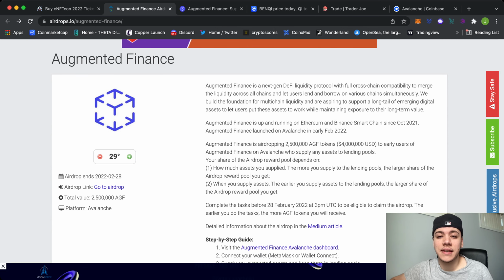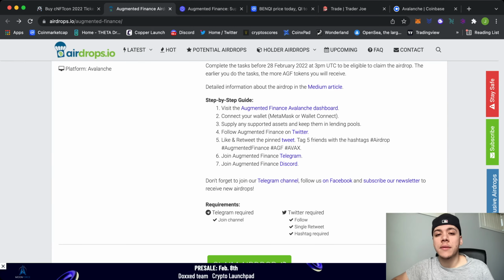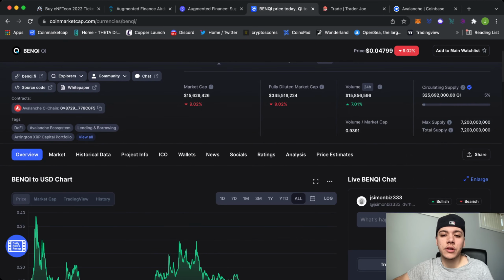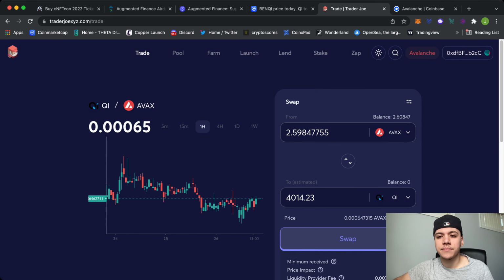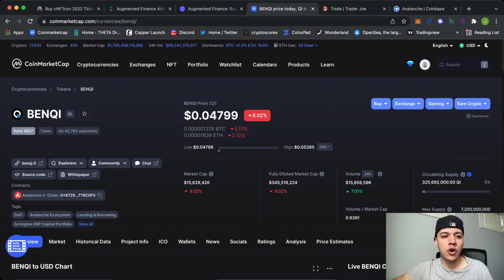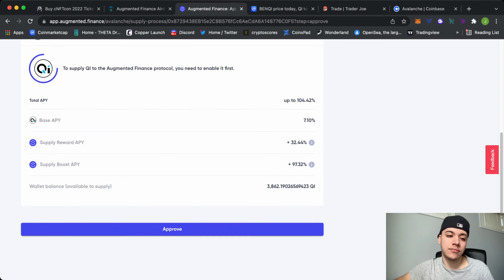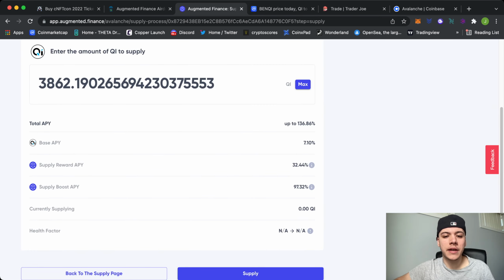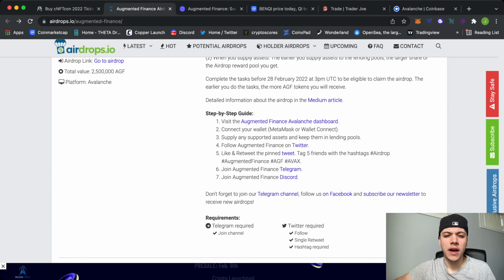Step by Step on How To Participate in the Augmented Finance Airdrop (Must do by 2/28!)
In this episode of Crypto Cliffnotes, you will get a step by step on how to participate in the Augmented Finance Airdrop. This must be done by Feb 28th, 2022 by 10 am est!

If you feel generous and want to give the channel some tips, heres our wallets!:
Bitcoin: 3HUNXcUj5oumqQpNXa1cUTvBjwgzyK8JkH
Ethereum: 0xb5d390333E2e6A2dE66430e0f7071bc8219ba865
Cardano: addr1v8flzk3ujx74qeqyqm0vpwngrhqt9pl8x7fm3r3y3wtyhagjaqcdg